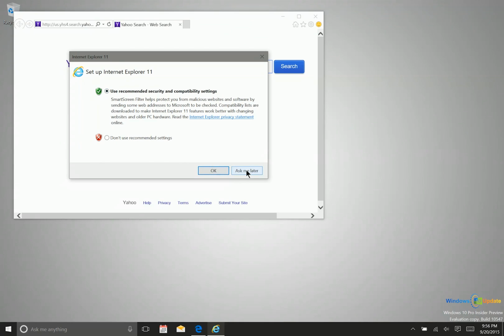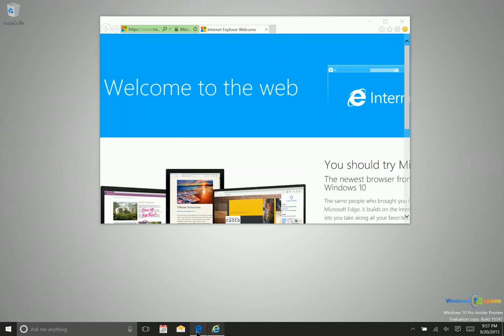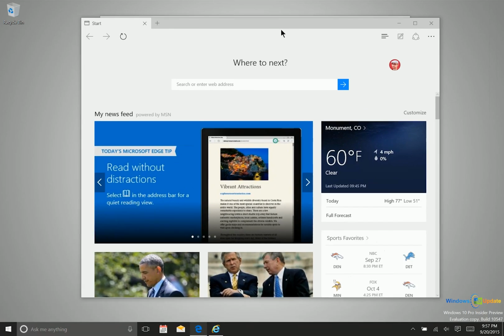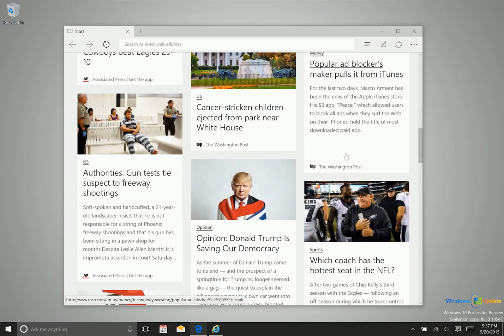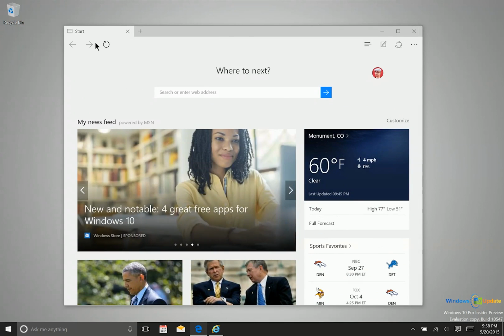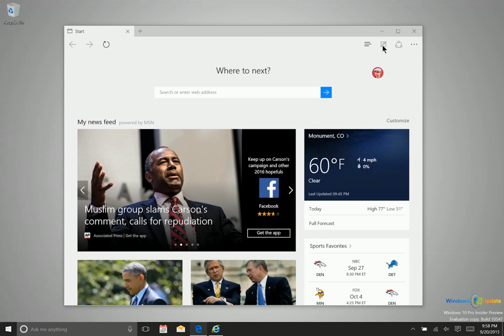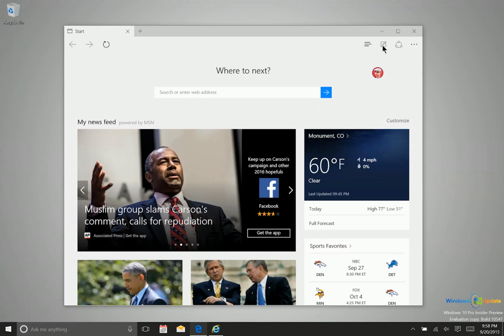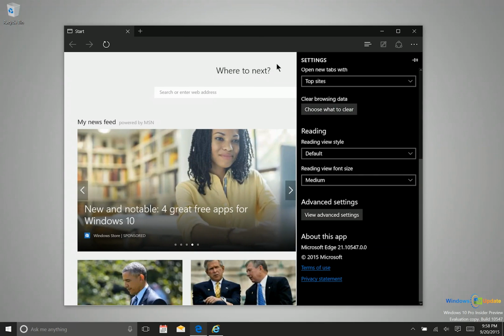Windows 10 Training - Working with Edge and Internet Explorer